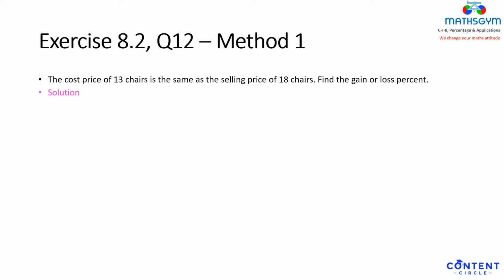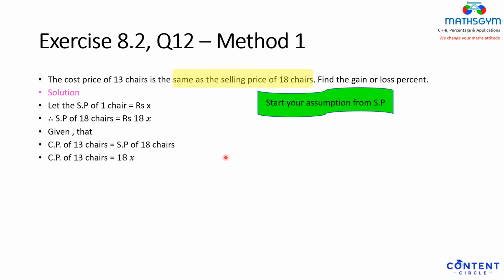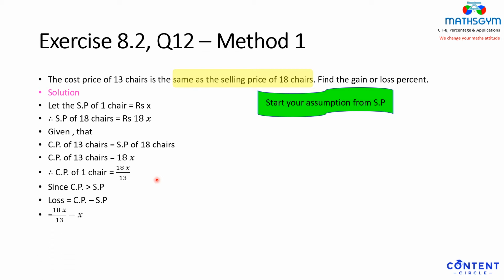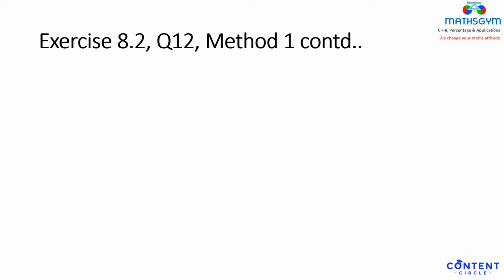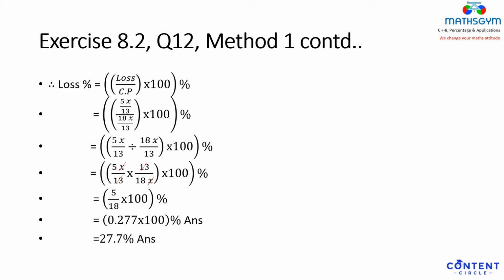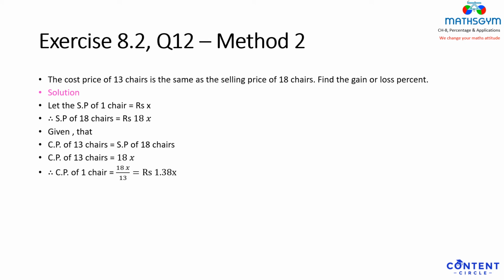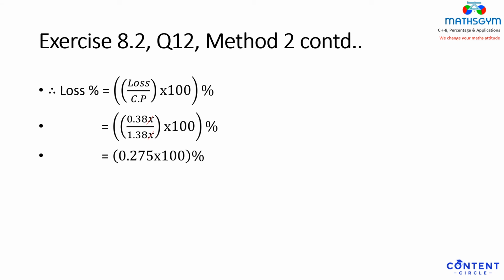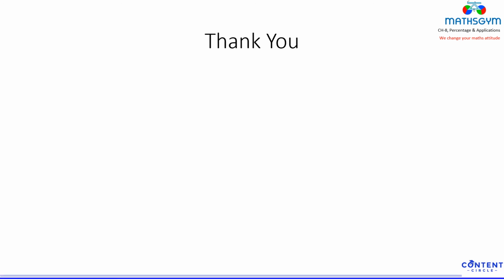Q12 Ex 8.2 Class8 NCFE Percentage & Its Applications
The cost price of 13 chairs is the same as the selling price of 18 chairs. Find the gain or loss percent.

This video explains how to solve these type of problems from percentage & its applications.